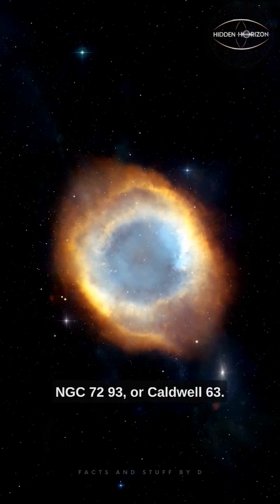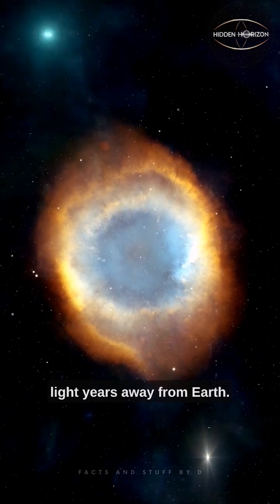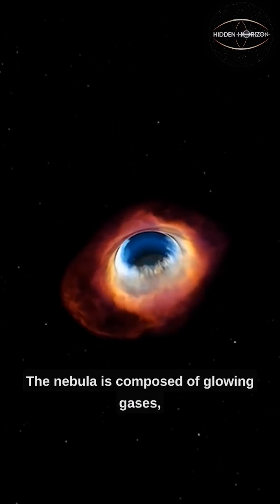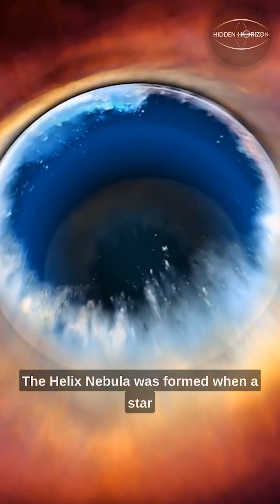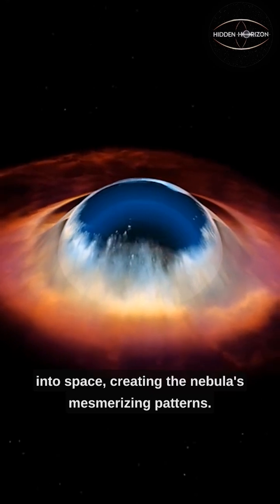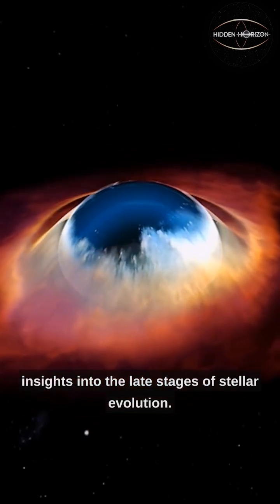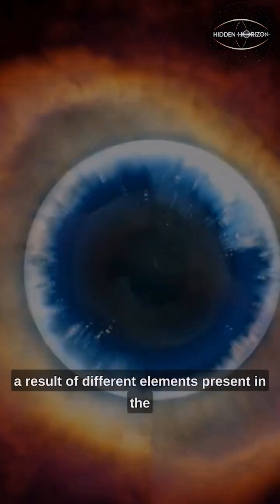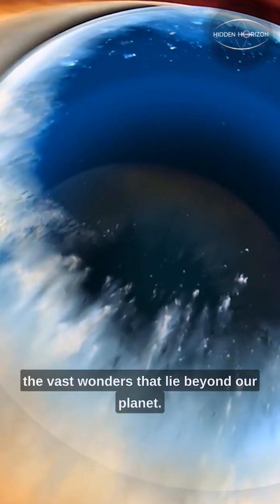Exploring the Helix Nebula ( Also known as NGC 7293 or Caldwell 63 , eye of god )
Embark on an extraordinary cosmic expedition as we unveil the enigmatic Helix Nebula, a celestial marvel that goes by various names: NGC 7293, Caldwell 63, and the God of the Eye. Located approximately 700 light-years away in the constellation Aquarius, this captivating planetary nebula reveals a wealth of valuable data and celestial secrets.

Witness the Helix Nebula's mesmerizing formations, resembling a colossal cosmic eye peering into the depths of the universe. Delve into its composition, composed of glowing gases that include hydrogen, oxygen, and nitrogen. Marvel at its vibrant colors—red, blue, and green—born from the presence of these elements, each contributing to the symphony of cosmic hues.

Discover the deeper significance of the Helix Nebula as a living testament to stellar evolution. Peer into the final stages of a star's life cycle, as it exhausts its nuclear fuel and transforms into a red giant. Witness the star's outer layers being expelled into space, sculpting the intricate structures that make the Helix Nebula an astronomical masterpiece.

Join scientists on their quest to unravel the mysteries of the Helix Nebula. Through meticulous observation and analysis, they decipher the complex processes behind a star's demise and the subsequent formation of planetary nebulae. Gain insights into the underlying mechanisms that shape our universe and pave the way for the birth of new stars and planets.

Prepare to be humbled by the sheer scale and grandeur of the Helix Nebula. At a distance of 700 light-years, this distant cosmic entity offers a glimpse into the vastness of space and the profound beauty that lies beyond our world.

Immerse yourself in the wonders of the cosmos as we explore the Helix Nebula, NGC 7293, Caldwell 63, and the God of the Eye. Join us on this cosmic odyssey, where knowledge and awe collide.